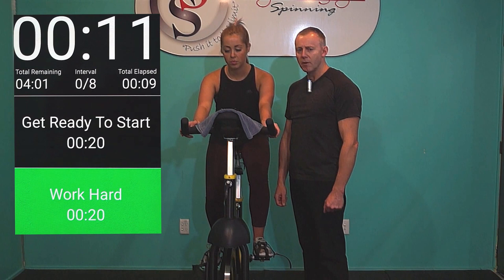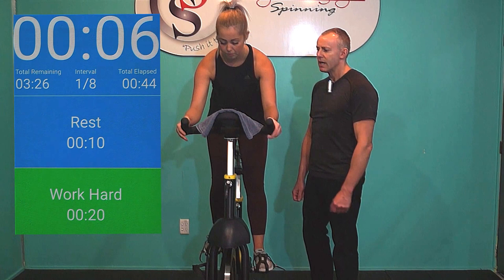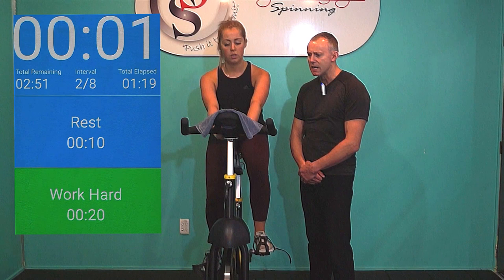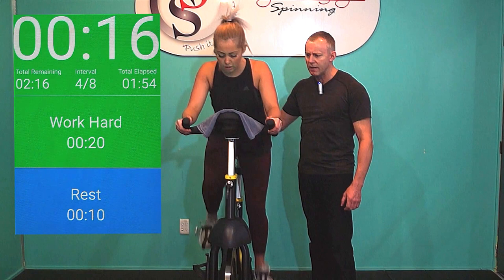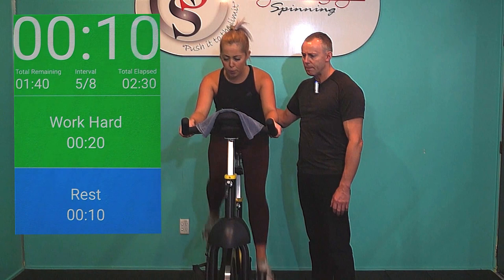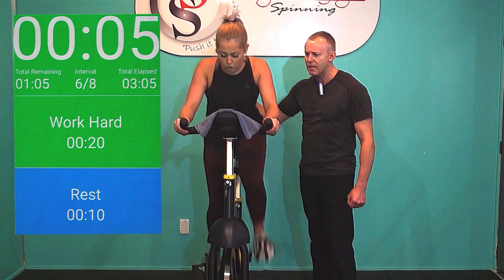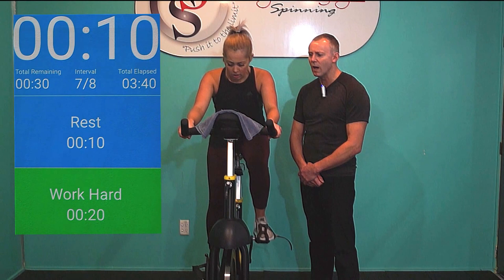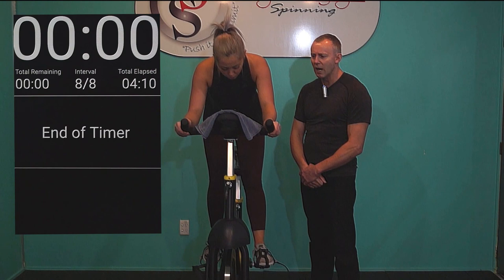Spin Intervals Tabata with Rowan Ellis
8 twenty second bike sprints with ten seconds rest. This is AWESOME.